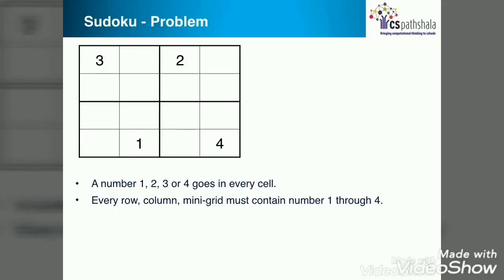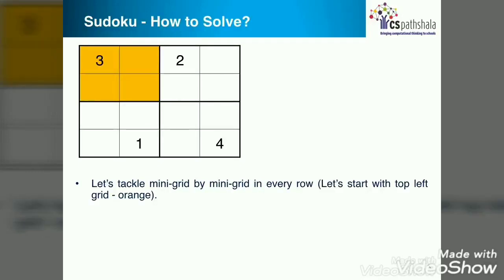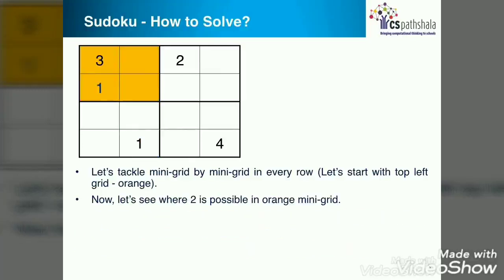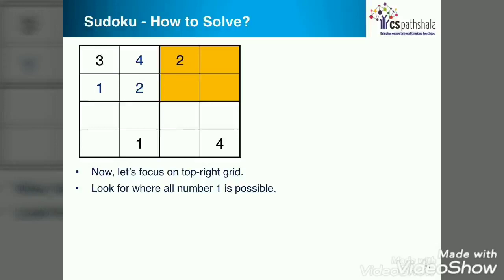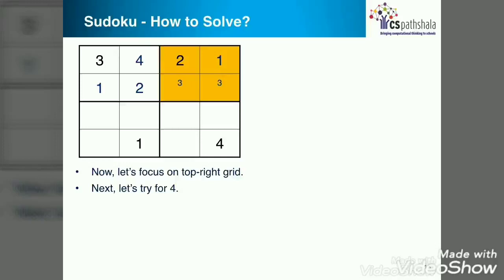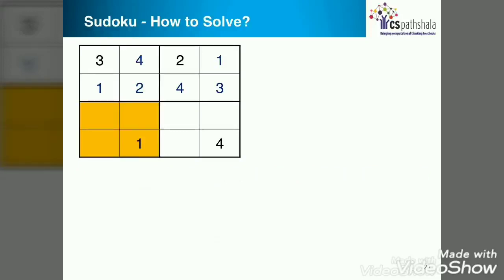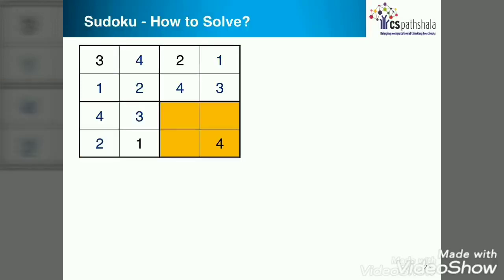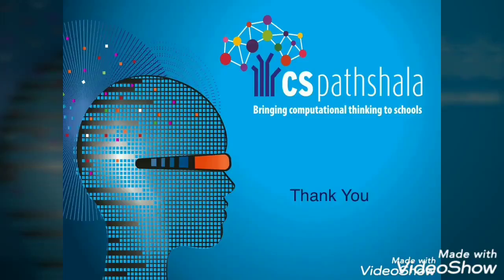JHB@Computational thinking @ Sudoku @Rajvi Modi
Students will develop computational thinking and learn how to solve Sudoku